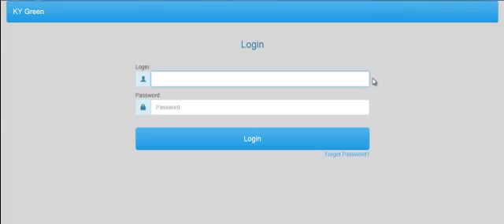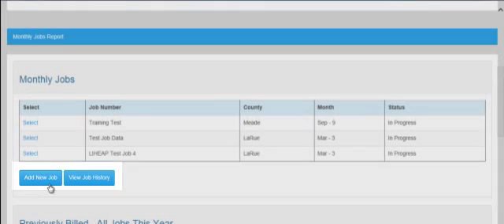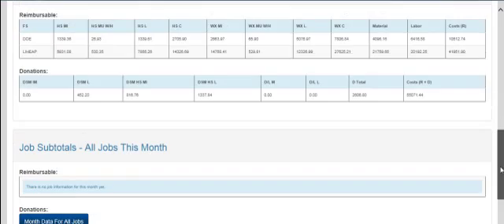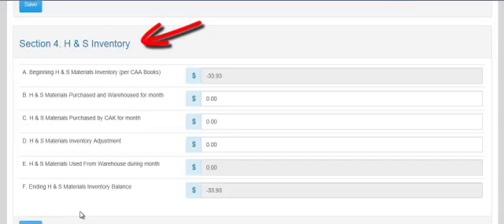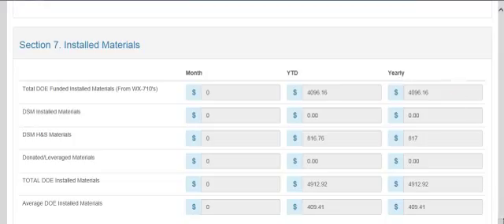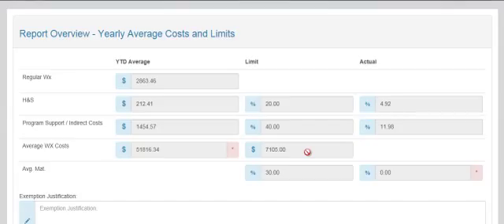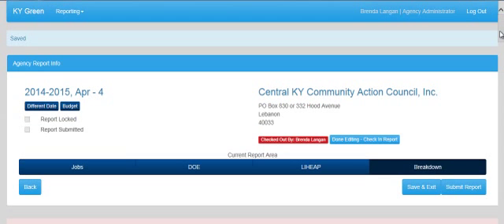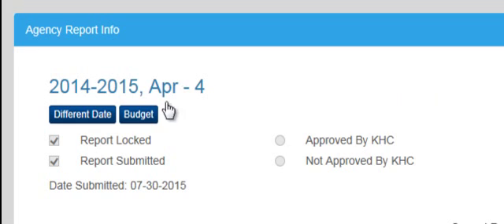KY Green Workflow